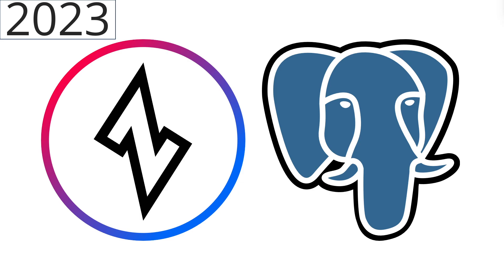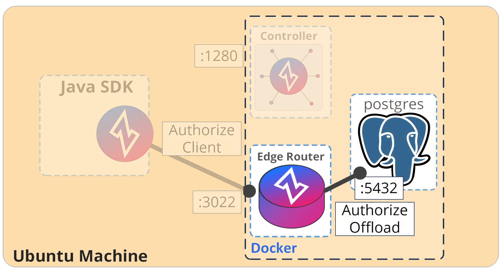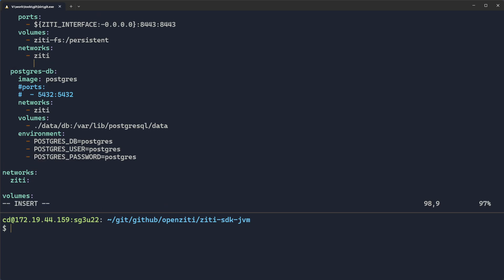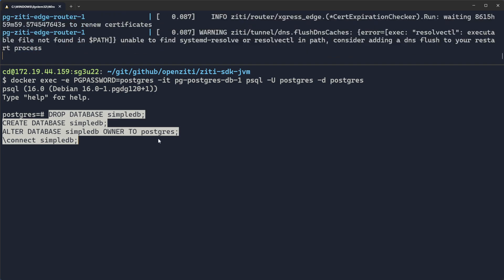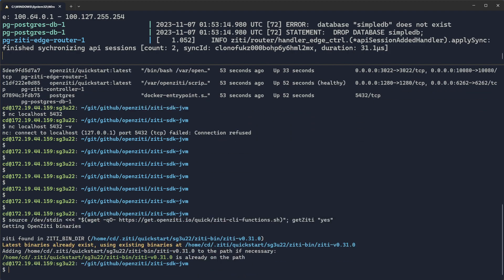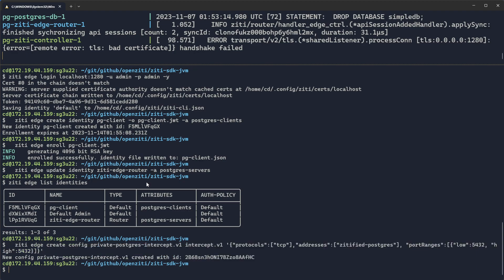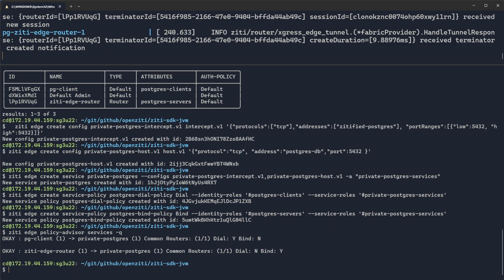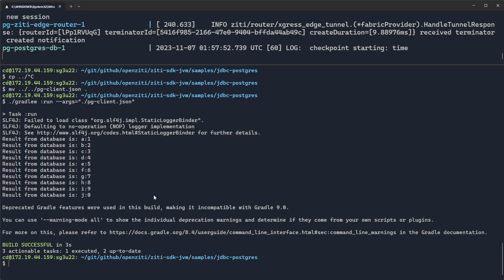Totally Private Postgres (2023) - Java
See how you can have access to a Postgres database, deployed anywhere securely using OpenZiti!

00:00 Introduction
00:10 Overview of OpenZiti Setup
01:45 Docker Compose Setup
03:43 Configure Postgres
05:13 Configure OpenZiti Overlay
08:43 Run the Sample